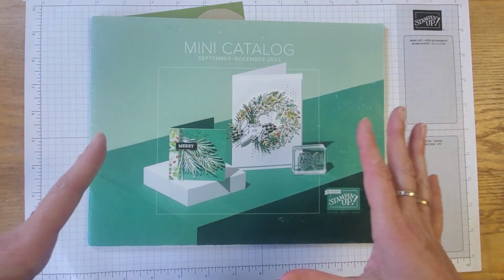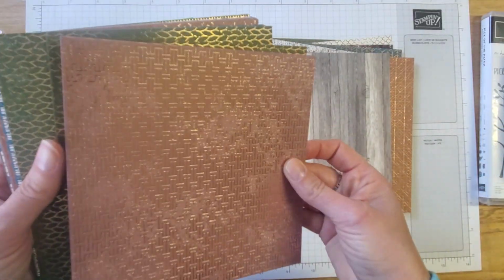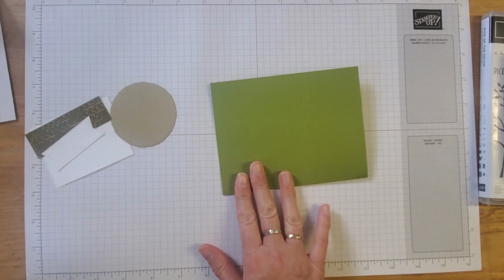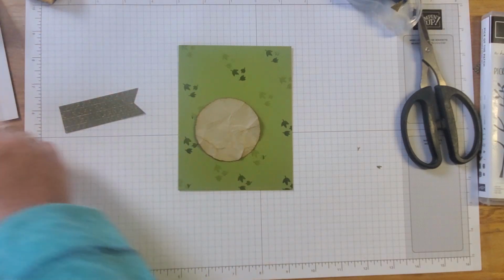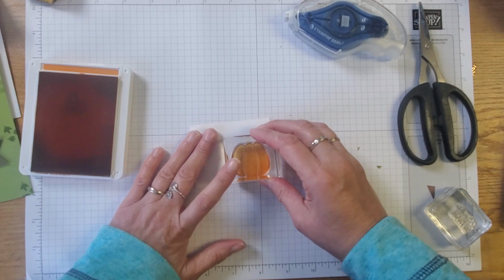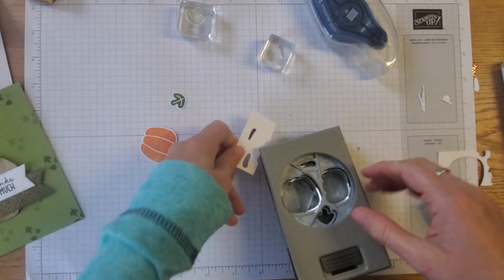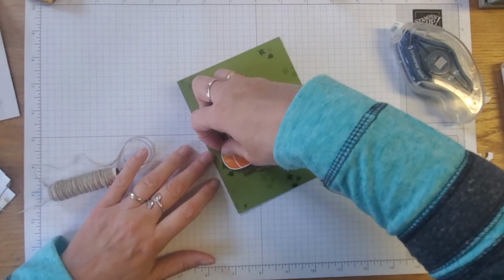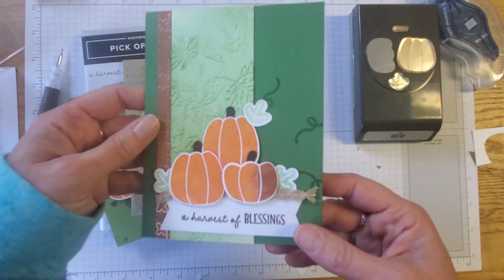New Catalog Countdown: Day 1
The new Stampin' Up Holiday Mini Catalog goes live on Wednesday, Sept. 6th! Join me as I walk through my favorite new products in this video series leading up to the Catalog launch!